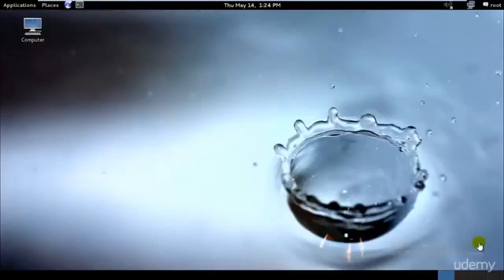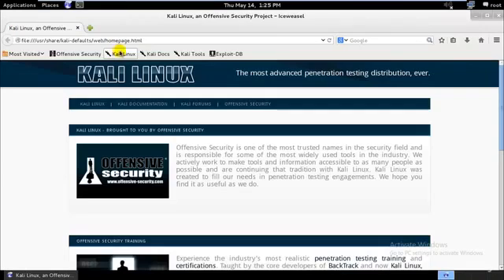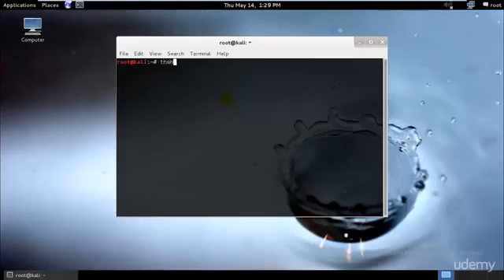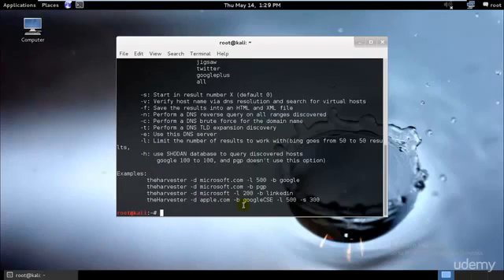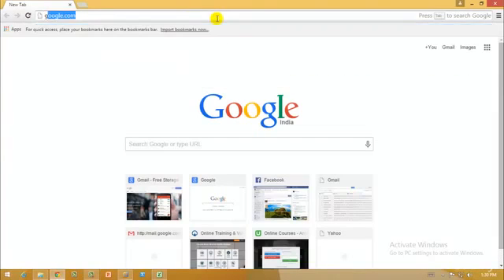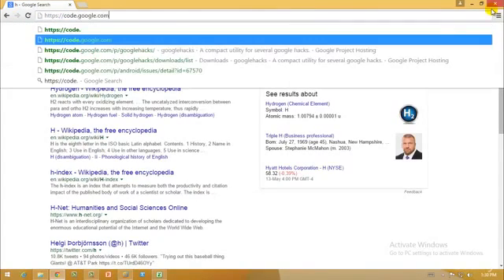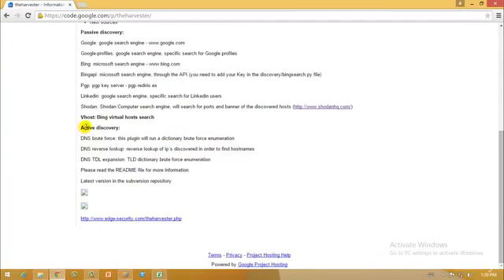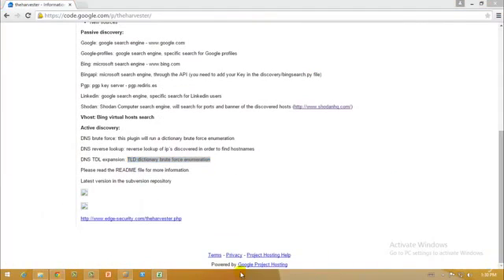The Harvester Overview